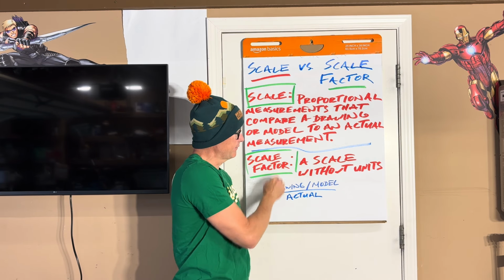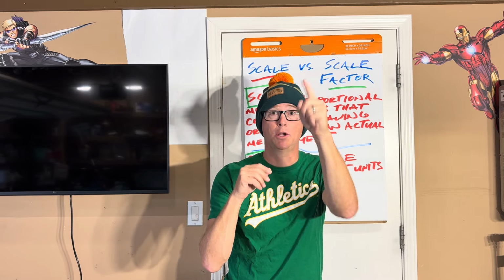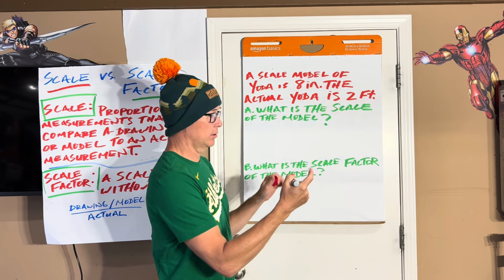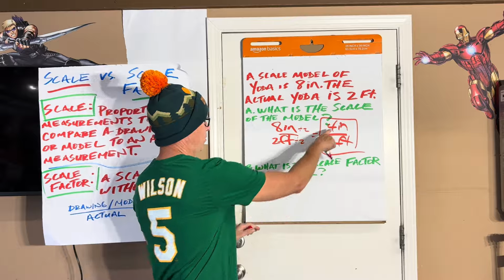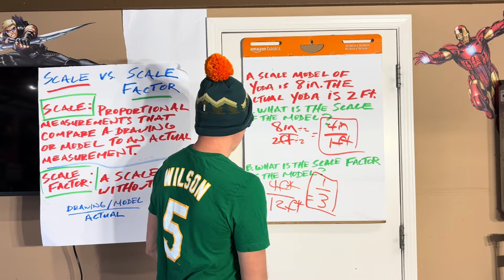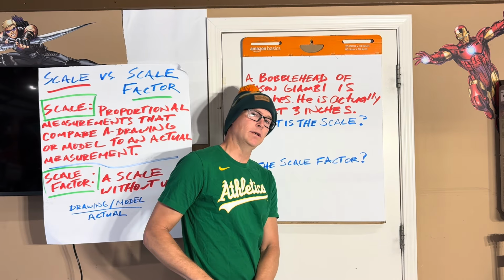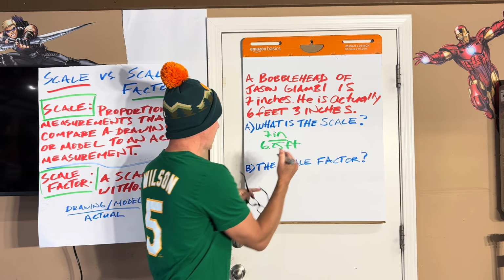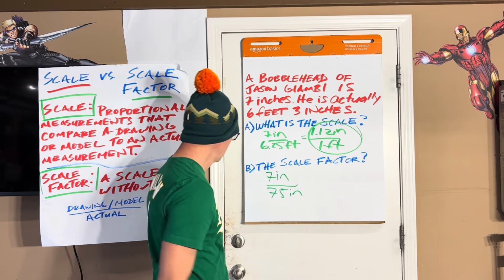Scale and Scale Factor